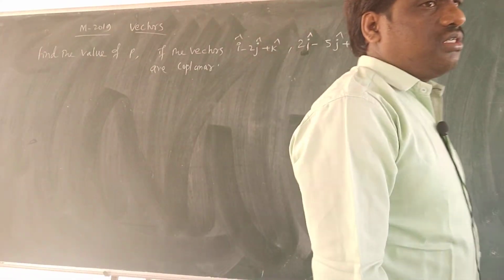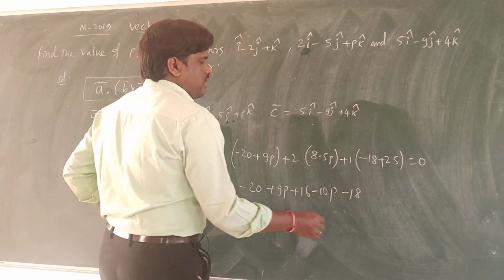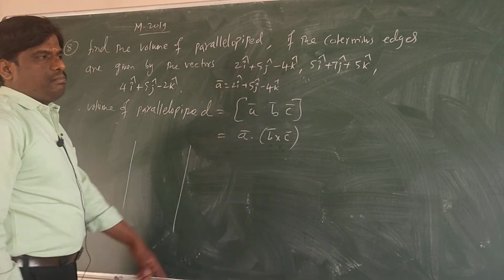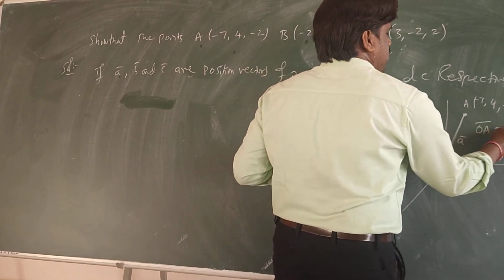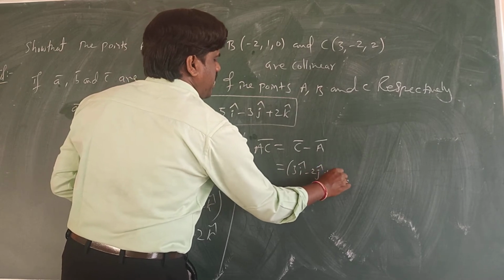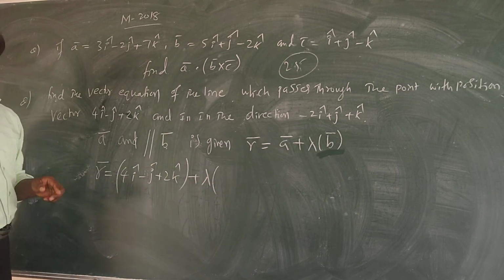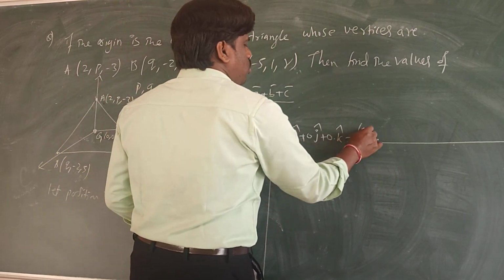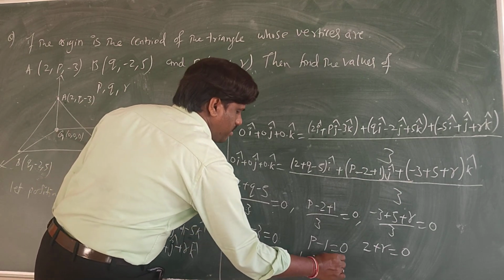vectors hsc 12class 2019 and 2018 questions